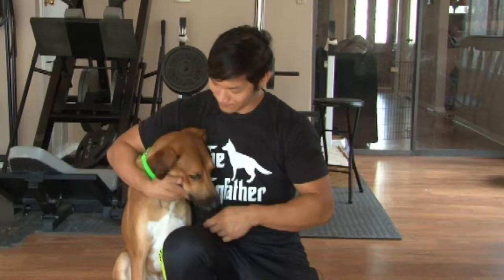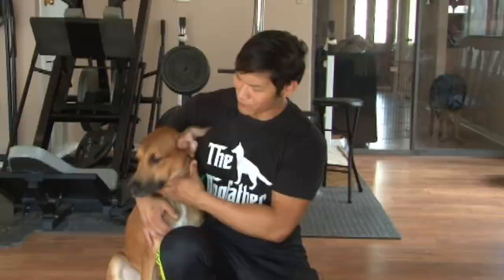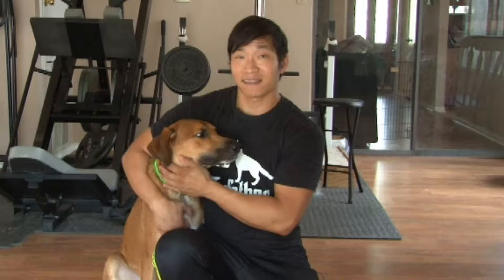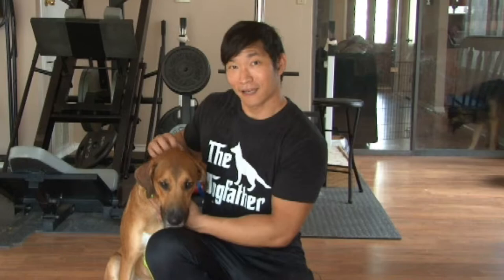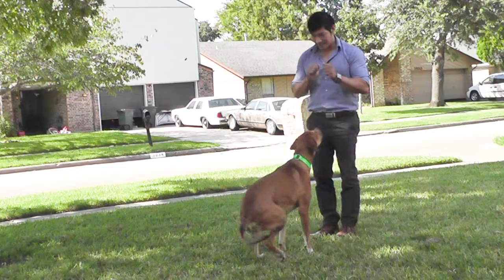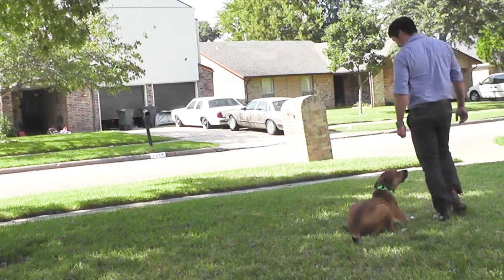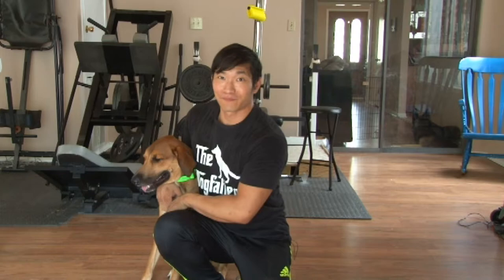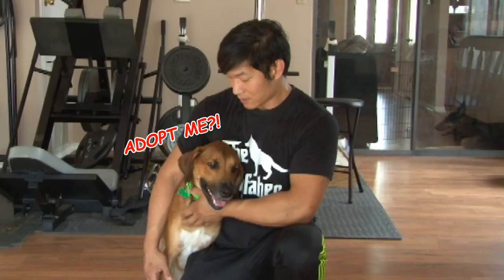THIS DOG, Monty, was on the KILL LIST?!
Can You Believe that Monty Was Going to be Killed off?! Houston Pets Alive has saved this boy's life and given him a chance to meet his forever home. He is ready to impress! I have spent only 2 months training him and he's gone from knowing only the sit command to multiple tricks. He LOVES to learn!

Are you destined to be part of his future?

Music and